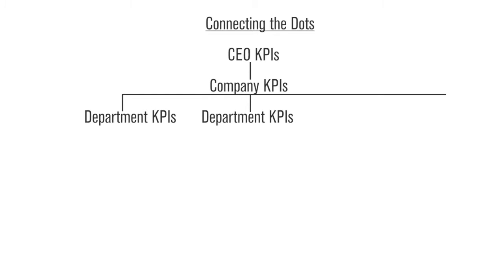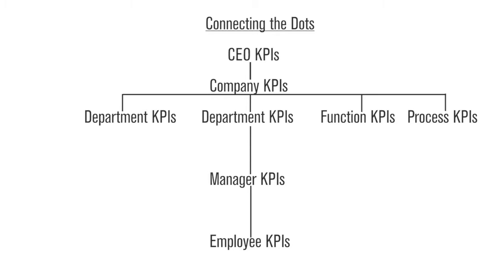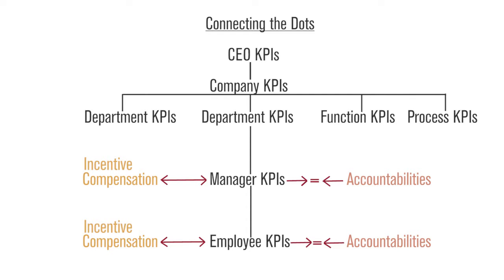Designing and Linking Employee Compensation to Results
Incentive compensation can be of all kinds. From cash profit sharing, to gainsharing, to discretionary bonuses, stock options, to outright equity etc. If you look closely at how value is created in a company, you will come to the conclusion that value is primarily created by incremental gains in something. We will focus on gain sharing, and we have used this approach effectively because we believe in its premise. So if you as an employee contribute to a gain, we will share it with you and if you don’t produce a gain, we won’t.

Gain sharing can be set up for all kinds of company areas. Let’s look at a couple of examples.

Let’s take a manufacturer looking to reduce the cost per unit on its products:
The existing cost per unit for the manufacturer is $10.50.
The production department is given an incentive to reduce the existing cost per unit . They successfully reduce the cost per unit by 50 cents which when multiplied by the production volume leads to a gain of $500,000. This half a million dollars or a portion of it can be shared with employees participating in this gainsharing program.

Let’s look at another quick example.

A company wants to reduce its labor cost, and its existing labor cost is $4 million.
It installs a gain sharing incentive plan. The employees responsible reduce labor costs by 150,000 which can then be shared. The sharing percentage is up to management but here is how it could break down.

Company share for profits and/or working capital could be 60%. The overall company bonus pool could get 20%, the manager responsible could get 10% and the employee group with the biggest contribution to the goal could get an additional 10%.

Let’s talk about designing incentive compensation in your company. The first thing that you need to do is setup benchmarks. You need baselines on historical performance in areas you want to improve as well as targets of where you want to end up. These baselines can be measured not just against performance targets but also against a group of employees or against goals like accomplishing a strategic objective, etc.

These could be measured with financial key performance indicators or with non-financial targets like process improvement or customer service trends, etc. The compensation could be determined based on various inputs or a pre-defined structure.

For the implementation of this we have developed a cascading framework that links everyone and their Key Performance Indicators from the CEO, to the company, departments, and in some cases, the functions and processes and most certainly the managers and the employees.

Next we ensure that the key employee accountabilities and the Key Performance Indicators are linked. Then we connect these to predetermined incentive compensation. Incentivizing individual employees can be effective but it is only part of the puzzle. An individual is only one part of an overall chain of people and activities, which is why we group the company hierarchy in multiple levels. In this case; Group 1 is the CEO, Group 2 is the company, Group 3 is the department, Group 4 the manager, Group 5 the employee etc.

By grouping the various levels, it allows us to pick and choose who is included for incentive compensation. For example, a company-wide target, if met, could add incentive compensation to all employees, whereas certain things may qualify for incentives for an entire department and others may provide specific compensation for the managers in that department.

While incentive compensation plans can be complex, if implemented correctly they can be remarkably effective, especially if you connect employee performance and the underlying resulting gain to the right employee compensation.